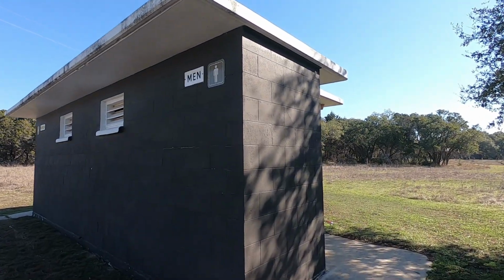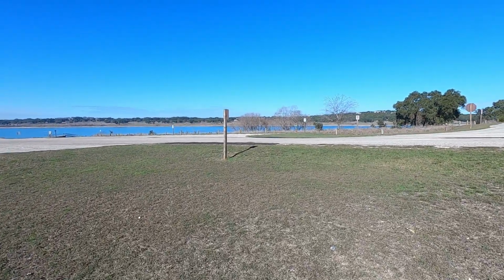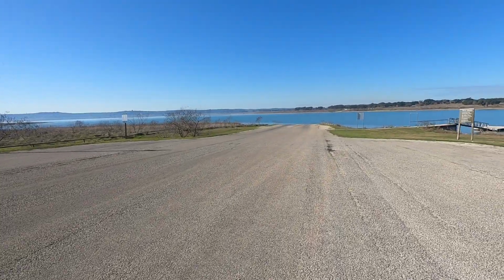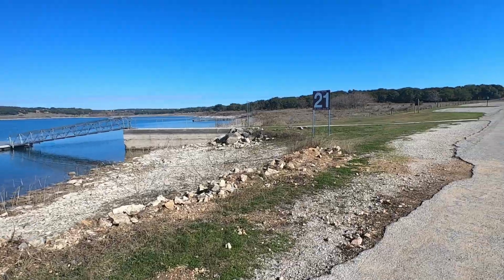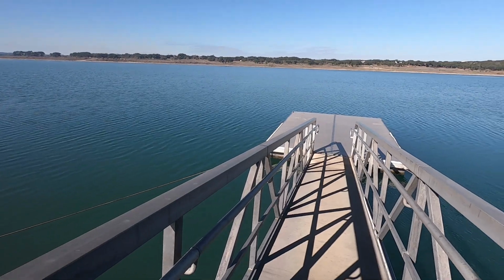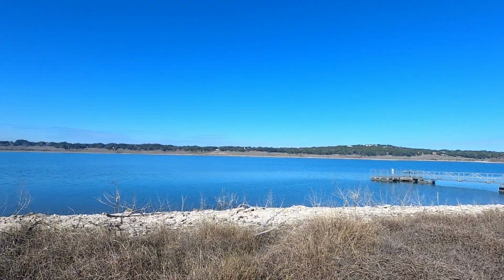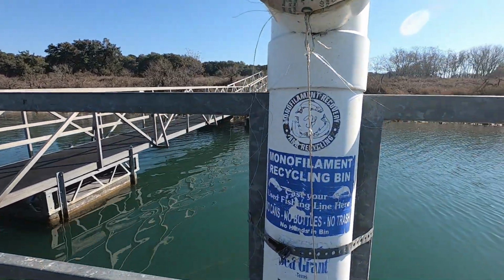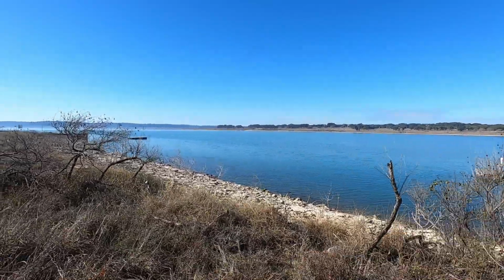Canyon Lake TX, Boat Ramp 21, Fishing Pier, What to expect before you get there is it right for you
Boat ramp 21 is a free boat ramp with in water boat tie up. It also has a free fishing pier. I will show you whats here then you can make up your mind if this is where you want to launch your boat. I hope this video helps you out. Adios